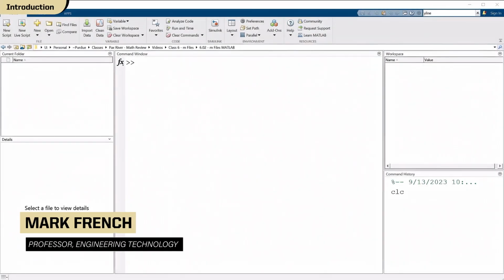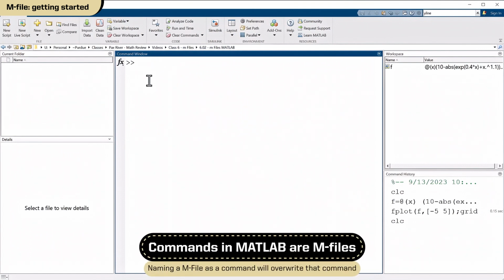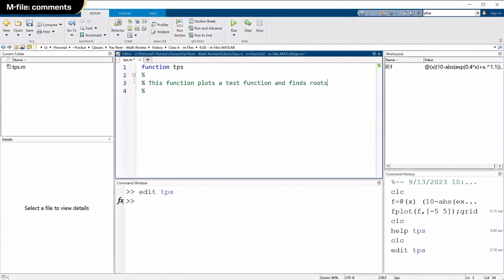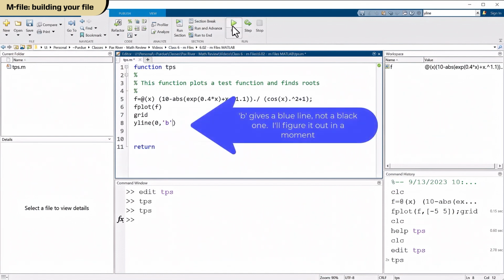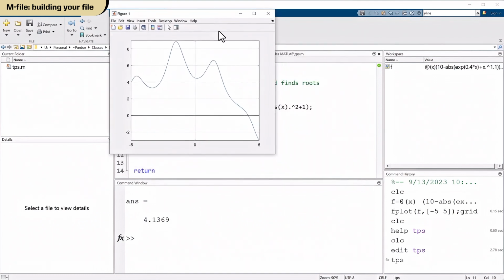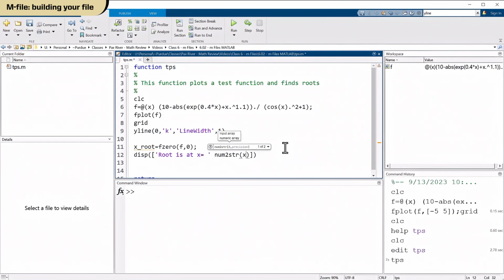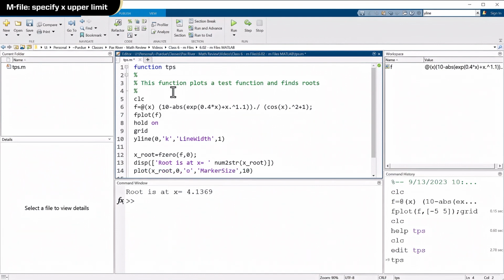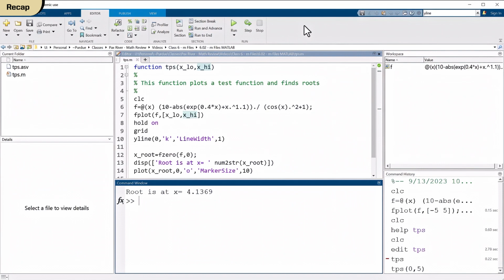ENGT 509 6-2 m Files in MATLAB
Scripts or programs in MATLAB are called m files.  Here's a demo on how to write and run a short m file.